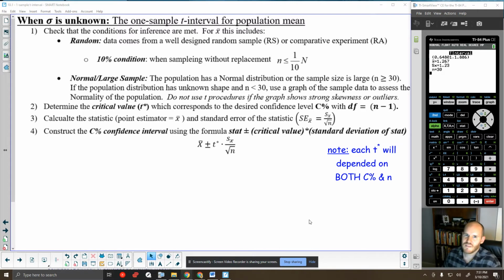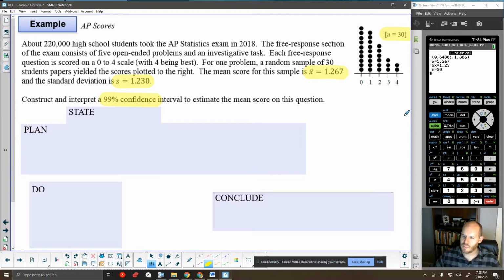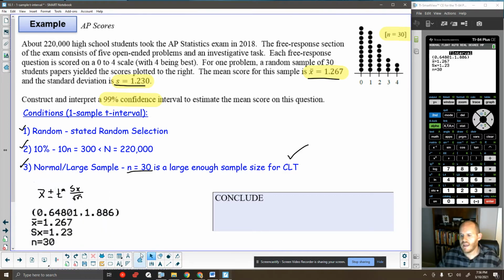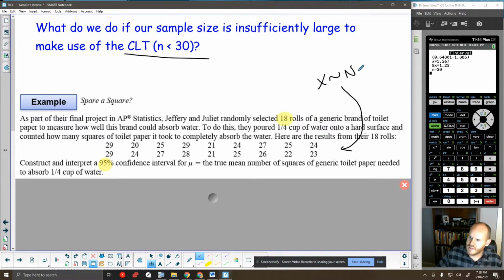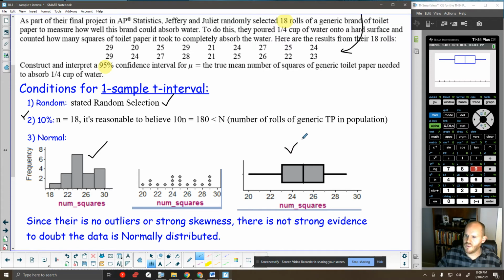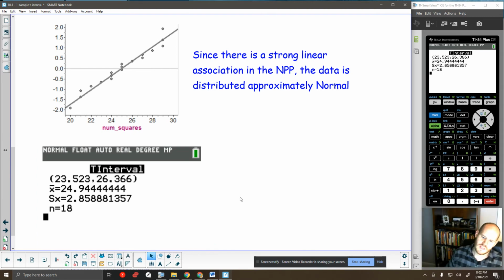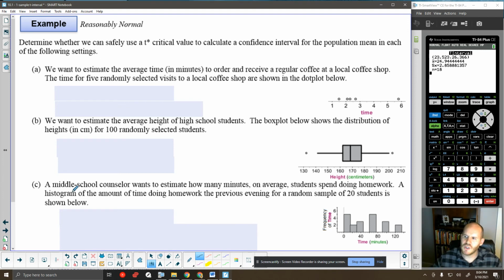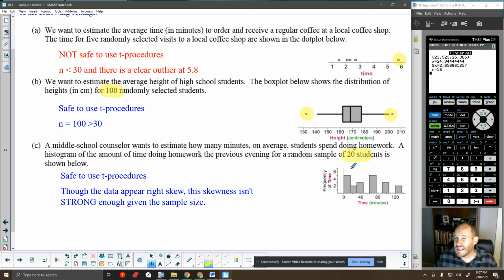1-sample t-interval (w/ TI-84)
Estimating a population mean using t-procedures on your calculator.